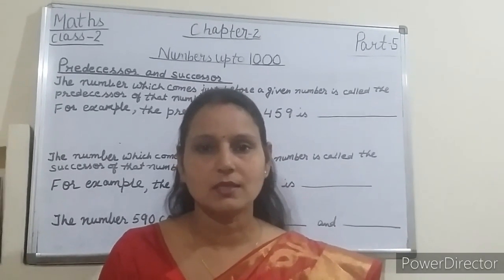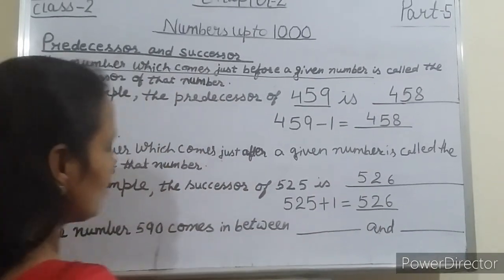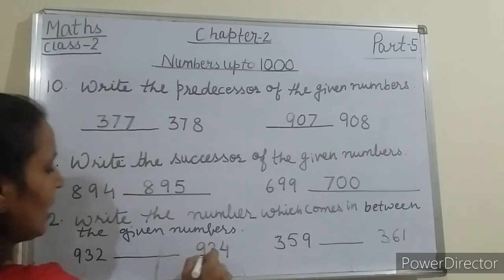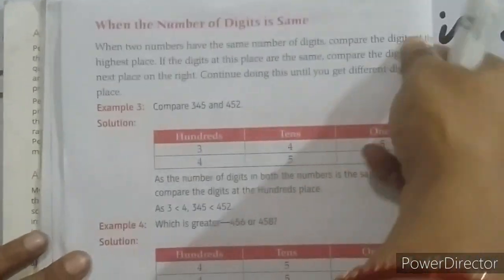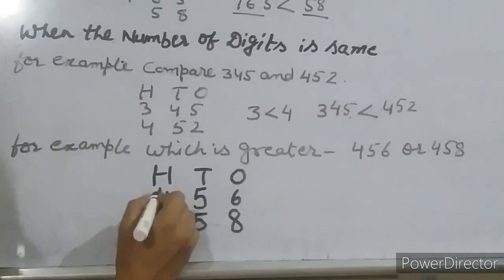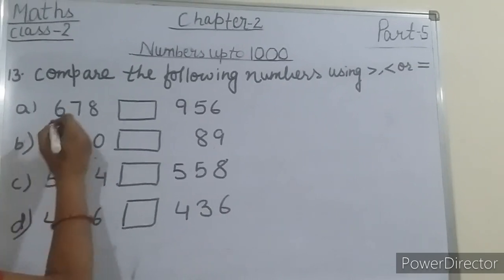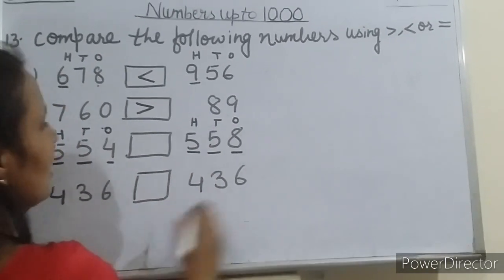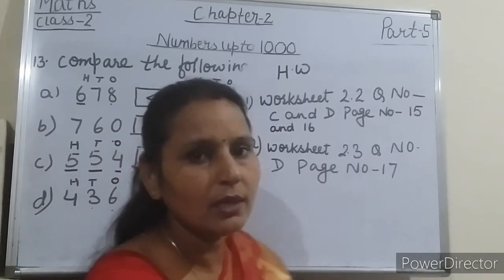Class-2 maths coursebook ch-2 Numbers up to 1000(predecessor,successor and comparing numbers) part-5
This video is made by Tripti Pathak which contains part-5 of class-2  maths coursebook ch-2 Numbers up to 1000 (predecessor, successor and comparing numbers)